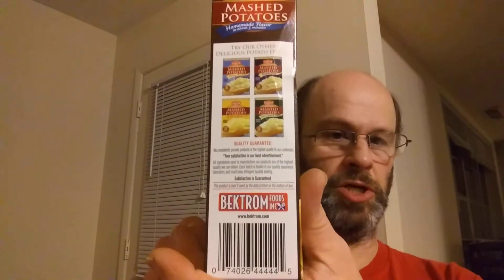Loretta Original Instant Mashed Potatoes Review